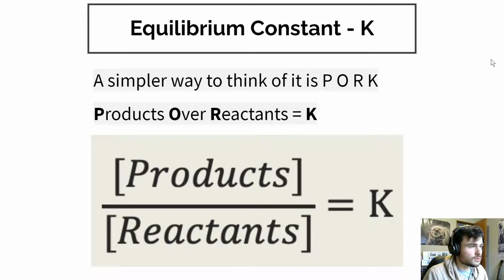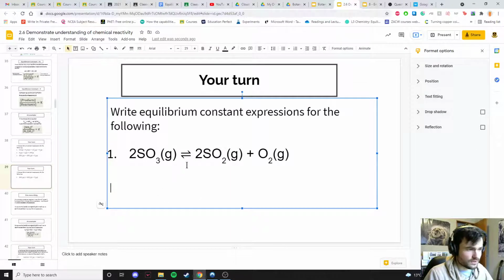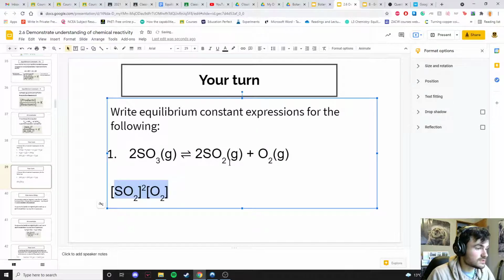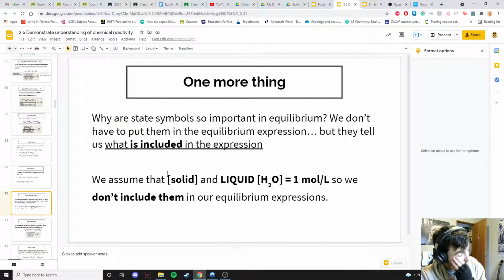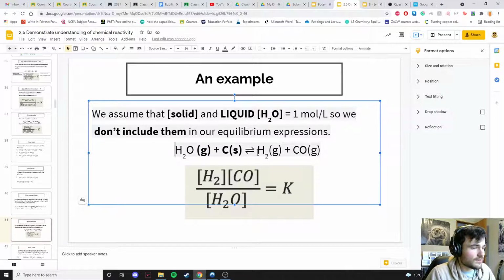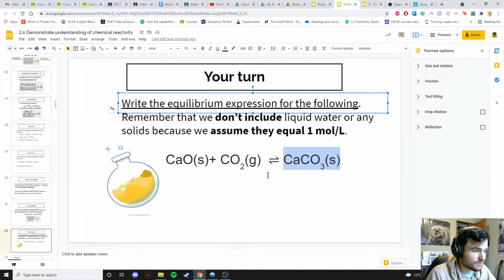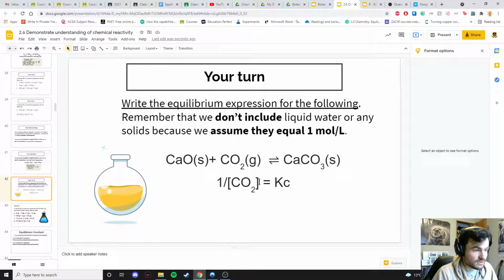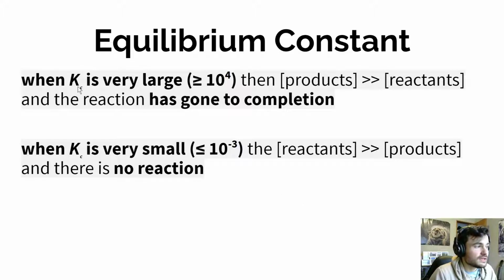Kc expressions - NCEA level 2 chemistry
Video explaining Kc expressions for NCEA level 2 CHEM